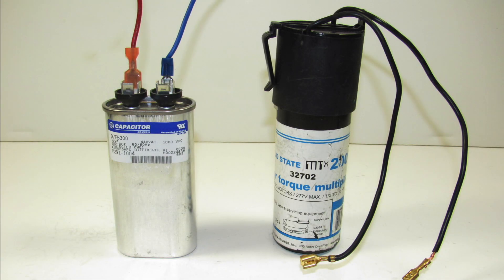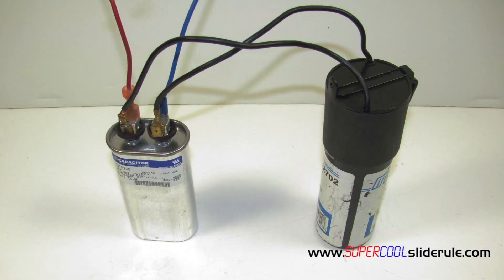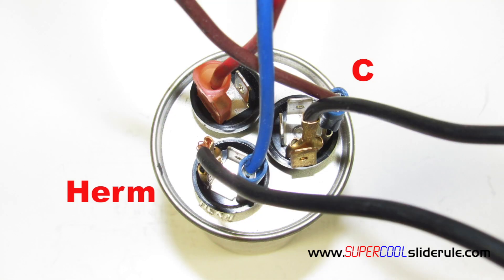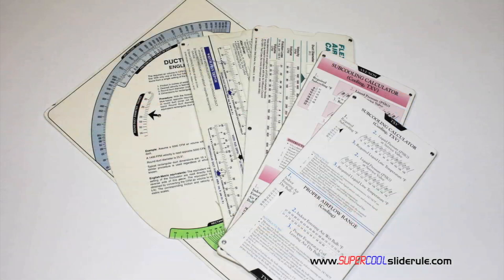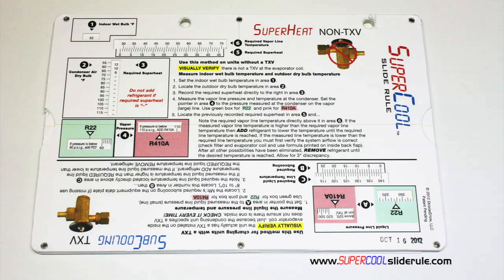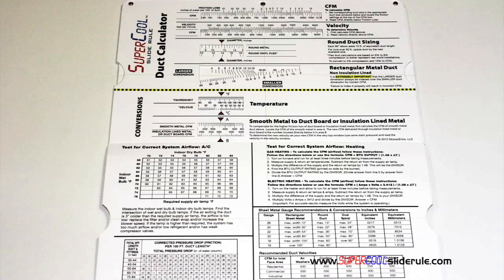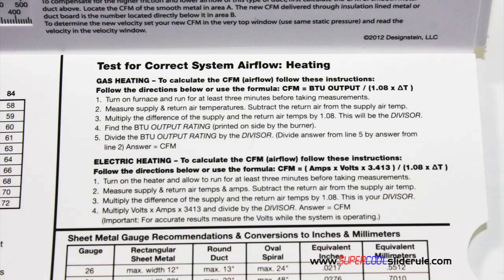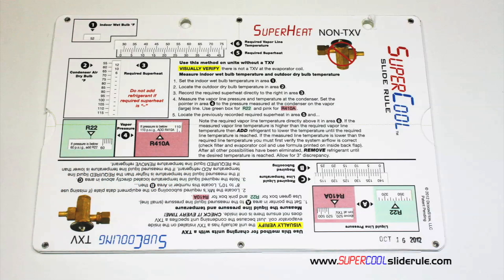Capacitors - Adding a Superboost or Torque Multiplier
How to add a Superboost to a Capacitor. ww.supercoolsliderule.com